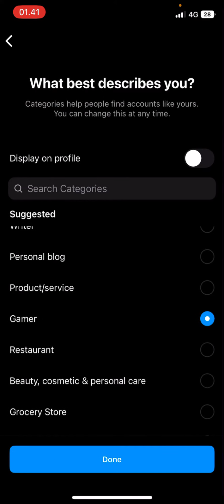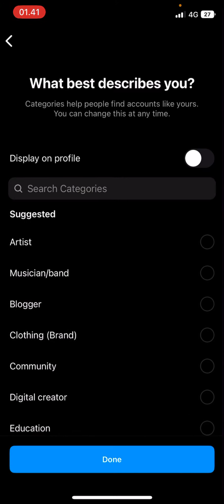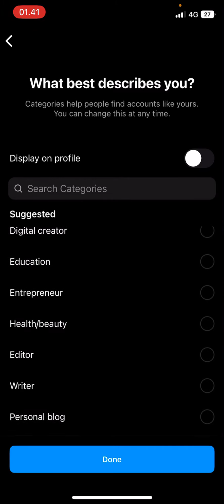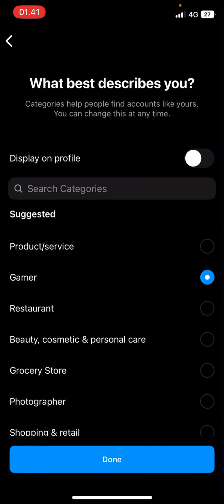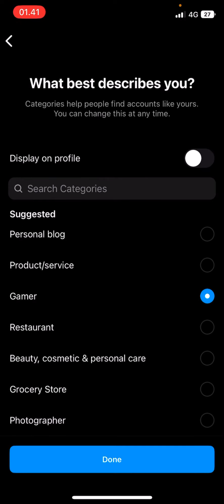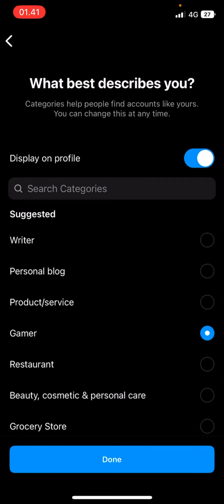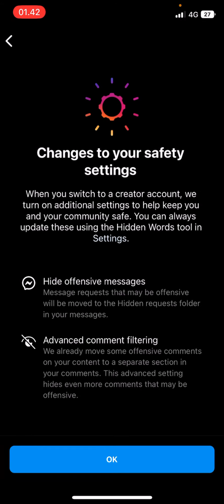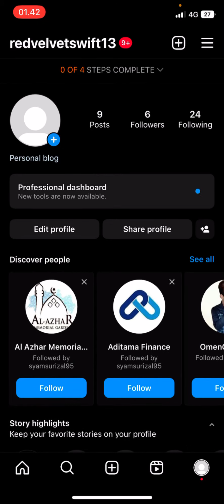How You Can Easily Add A Title Under Your Instagram Profile Name? NEW UPDATE MAY 2023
Add a title under your Instagram profile name by watching this tutorial.